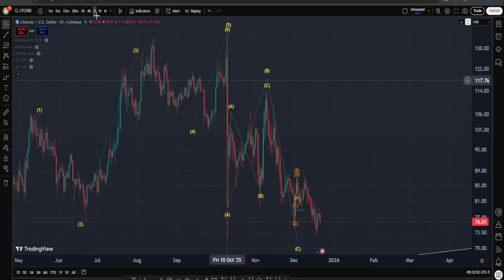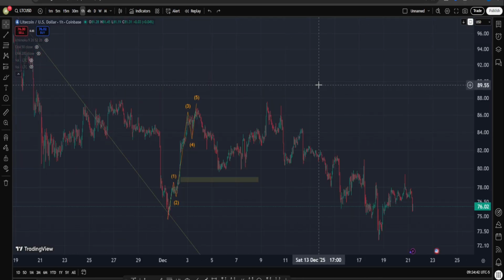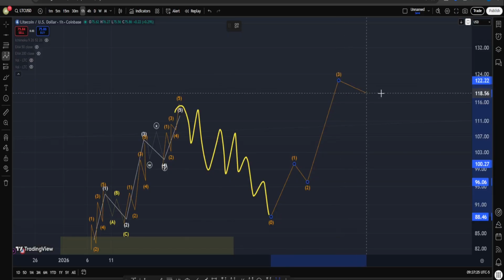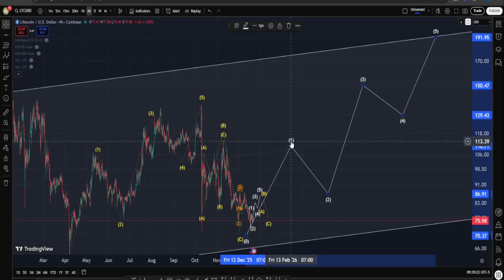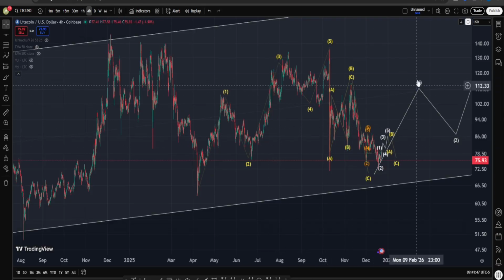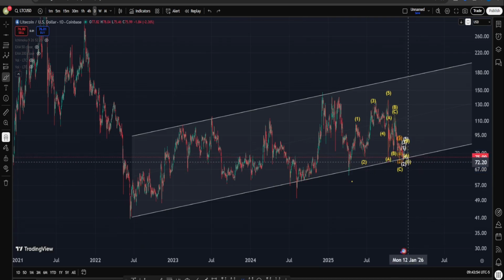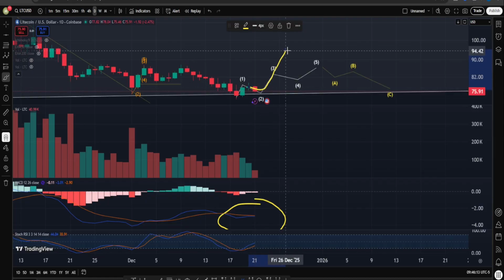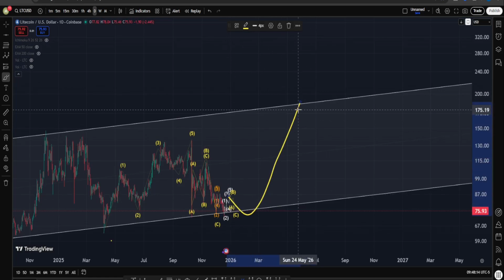This One Signal Could Send LITECOIN Higher | Short & Mid-Term Analysis -LITECOIN Price Prediction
This One Signal Could Send LITECOIN Higher | Short & Mid-Term Analysis - Litecoin LTC Technical Analysis-Litecoin Price Prediction 2025-Technical analysis tutorial:

In this video, we analyze Litecoin’s short-term and mid-term market structure to determine whether the recent downtrend is approaching its end. Based on current price behavior, there are signs suggesting that this decline could be close to finishing — but confirmation is still needed.

We’ll also highlight one very important signal that you must keep an eye on. If this key signal appears, it could open the door for a solid bullish move and a meaningful upside reaction.

This video is designed to help you stay patient, focused, and prepared — so you don’t miss the move if the market confirms strength.

🔍 What You’ll Learn:
• Short-term structure analysis
• Mid-term trend outlook
• Is the recent decline losing strength?
• The key bullish signal to watch
• What needs to happen for a strong upward move

📊 Stay until the end for the full chart breakdown.